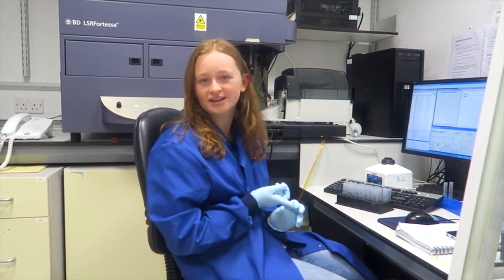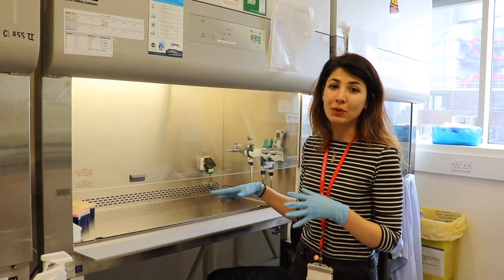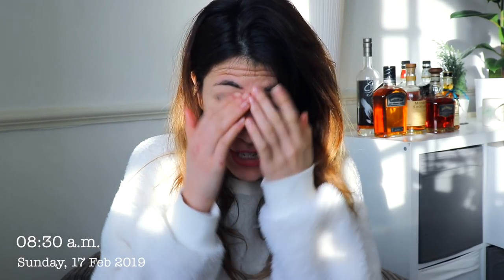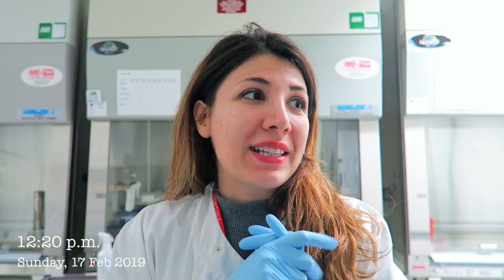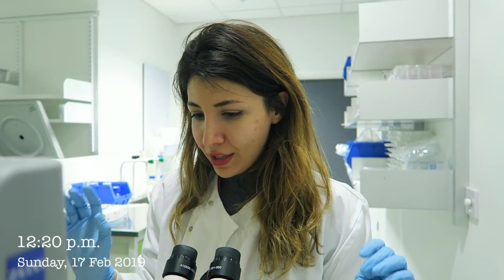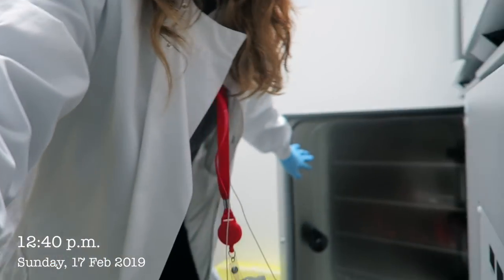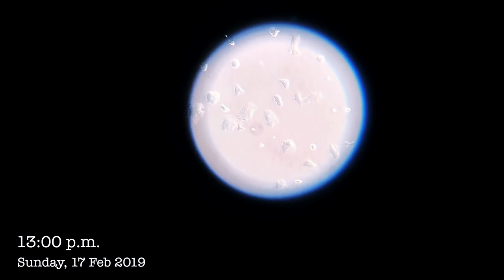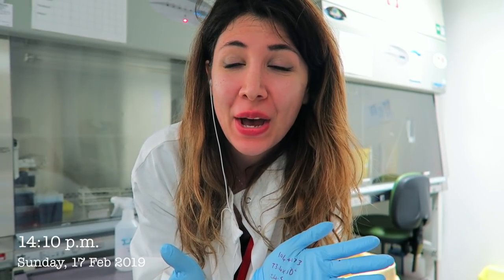Research Diaries: Intro to my old Cancer Research Lab! | Atousa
ART STORE

so it certainly has been a while since I've made a video talking about cancer research and working in a lab and doing experiments and all of that fun stuff! I have recently moved from my old role as a research technician to a new lab working as a research assistant and I wanted to give a little Re-introduction, if you like, and continue the mini series I started during my masters at king's when I was studying for an Mres in Translational Cancer Medicine. I hope you enjoy this!

GET IN TOUCH:

Snapchat! HeyitsAtousa